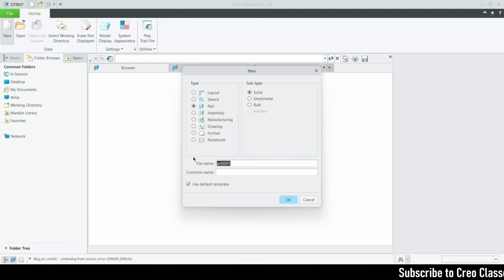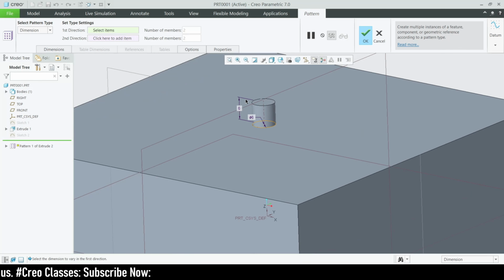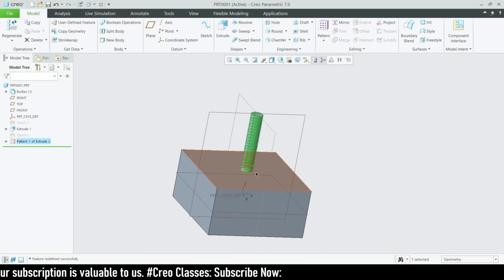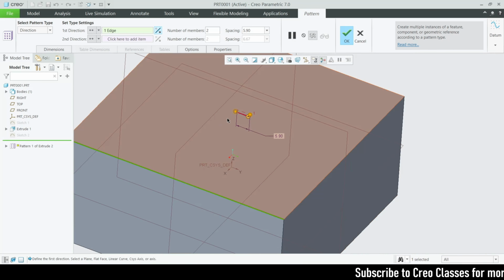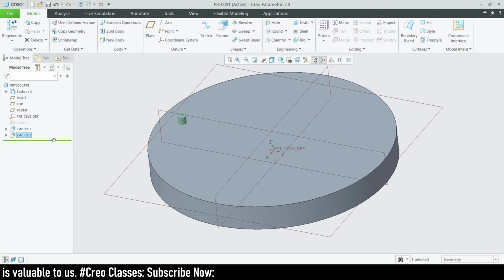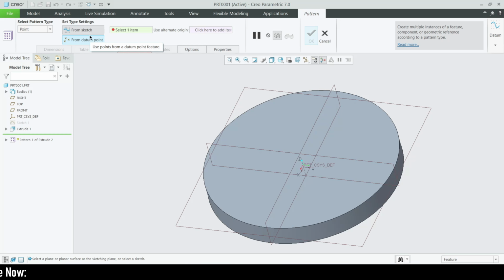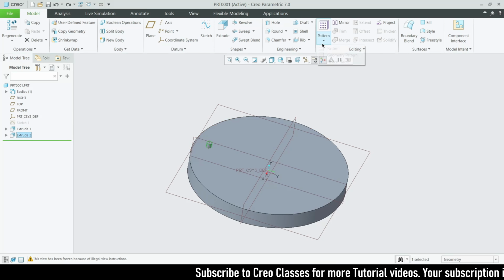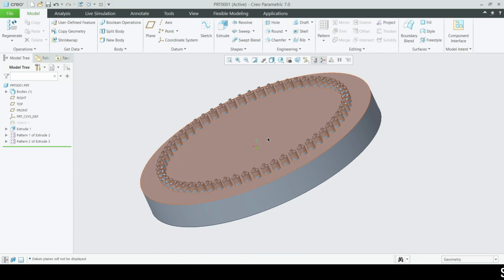" PATTERN TOOL OVERVIEW " in Creo, Full tutorial video with detailed explanation.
Device           : windows11
Editing app   : VSDC  video editor.
3D software : Creo parametric 7.0.